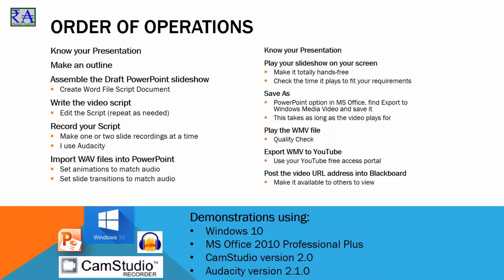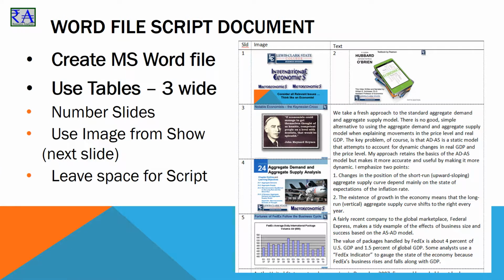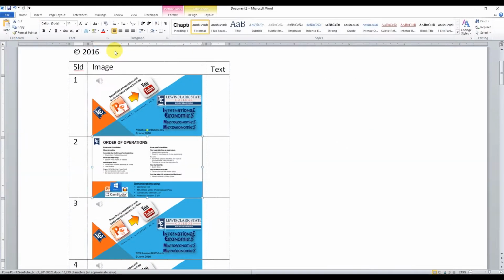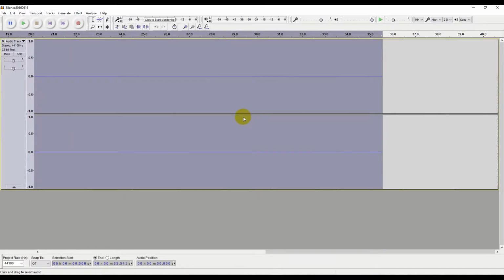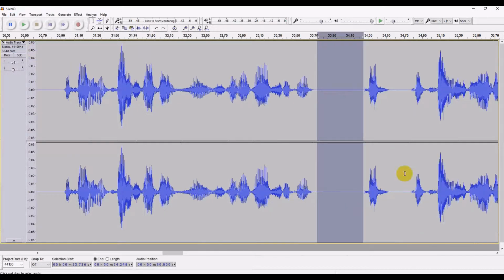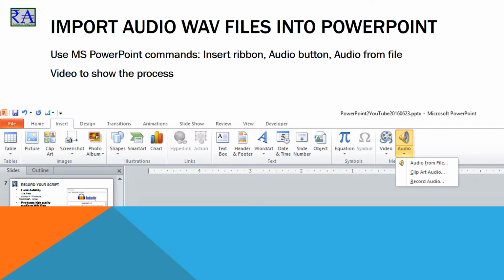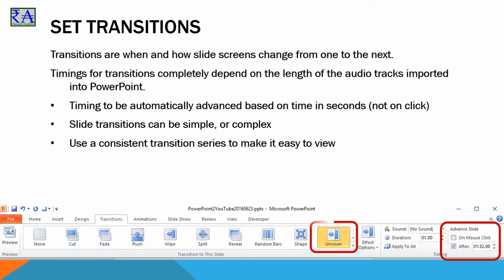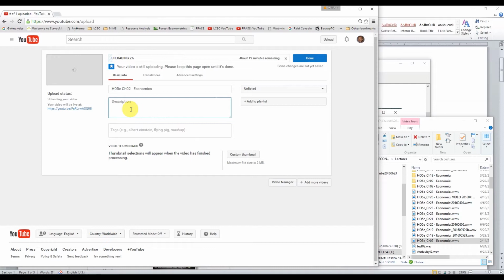PowerPoint 2010 to YouTube Video Creations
Step by step guide to make your PowerPoint 2010 slide show into a digitally mastered show presentation. Learners will observe and learn how to record audio with Audacity and save each track to a WAV file, insert it into PowerPoint, set animations and transitions in PowerPoint and then save the presentation as a Windows Media Video (WMV) to save on YouTube.